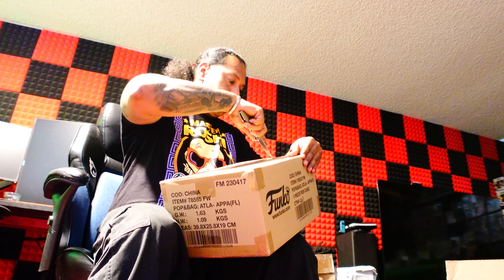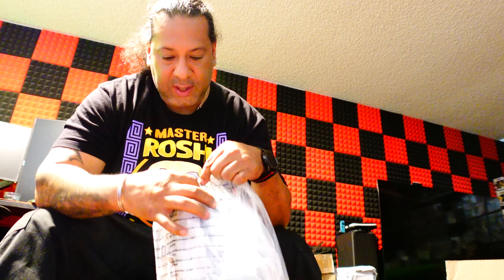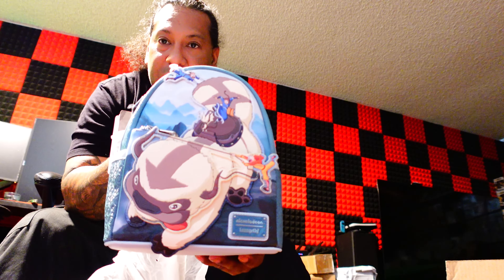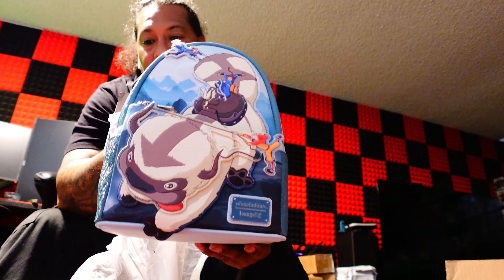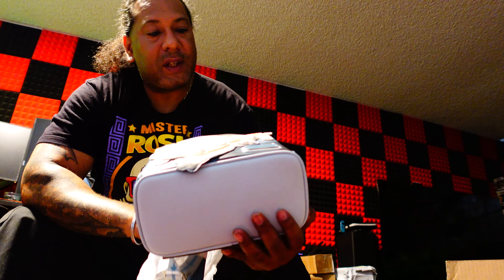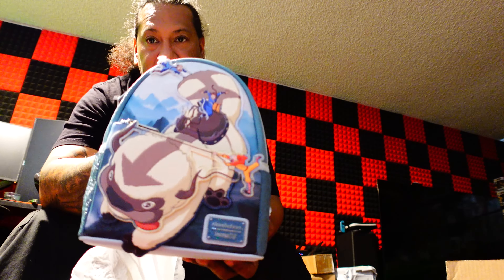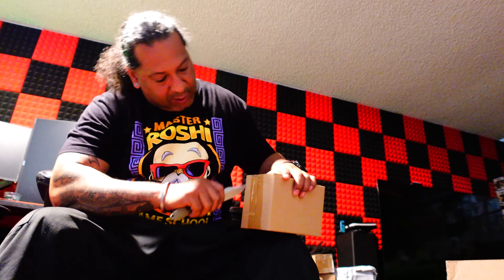Funko! sent a Birthday Present in September?!?!?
Hit the *Bell 🔔 Icon* so you will be the first to see when we
*Post*

COME CHECK US OUT 👀:
*GaMe*

*Amazing Deals* 👇🏽
*RALPHIE'S FUNHOUSE!*
*Kupon Kode - KARTOON69*

*EcoTEK Protectors 4-Inch Funko Pop Protector, 0.50mm Crystal Clear,(20 Pack)*
*Watch Gang Discount*
*Mystery Grail*
*Start your investment journey!* Get started with 12 free Fractional Shares by opening & funding a Webull brokerage account!
*Use my link to get started*
*Affordable portfolio building with $0 commissions for online US-listed stock, ETF, and options trades.*
 *EB🦋MRF*
– *Our Preferred Charity* –